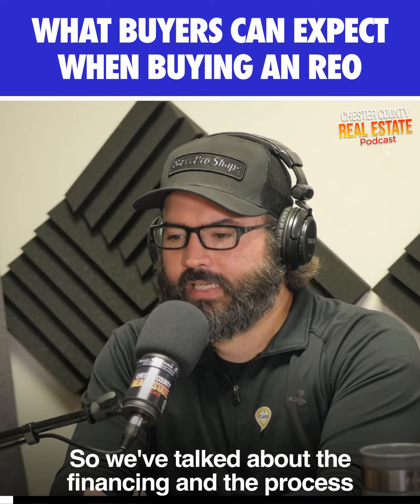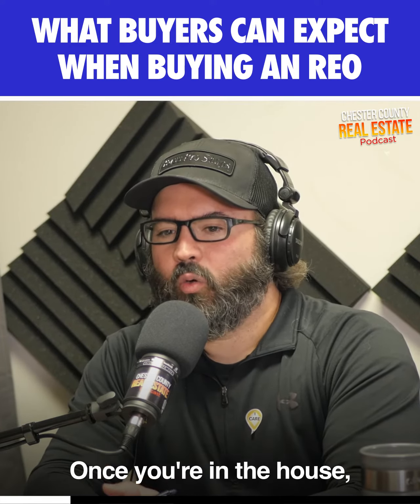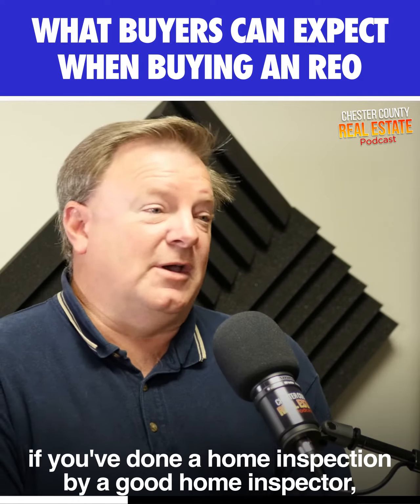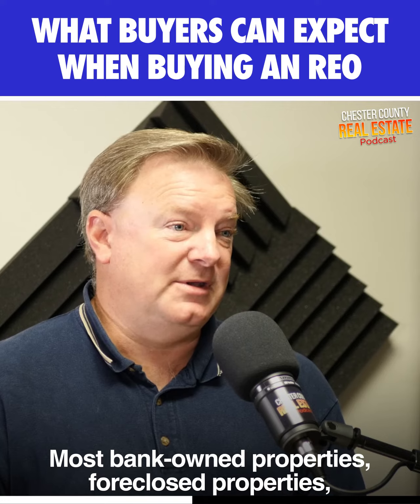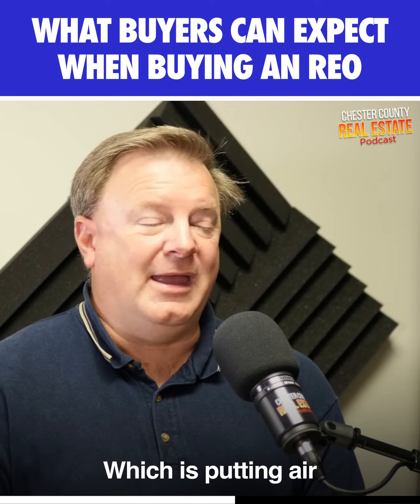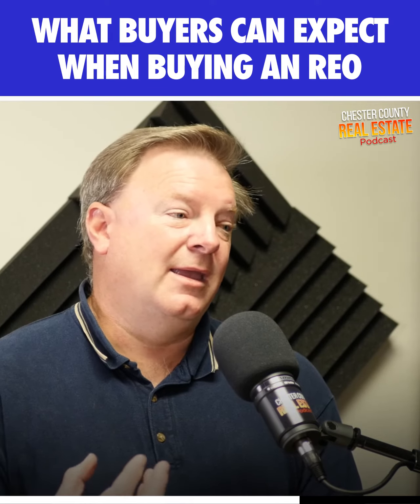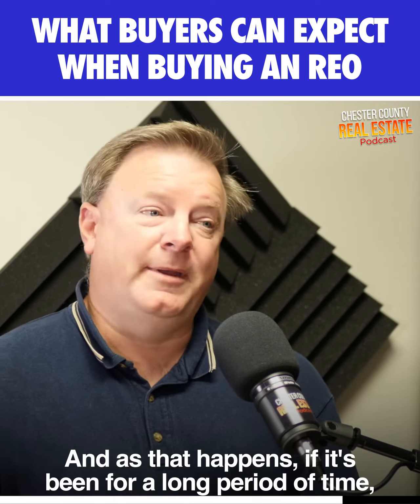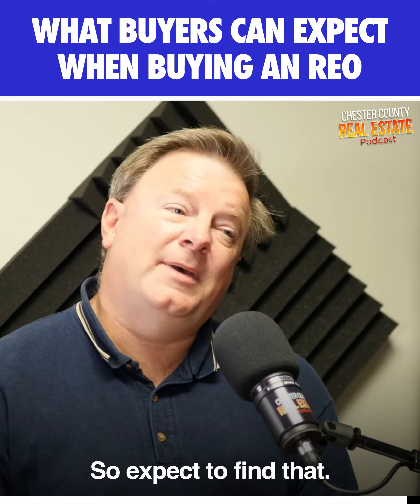What to expect when buying an REO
RE/MAX ACE REALTY
4333 W Lincoln Hwy,